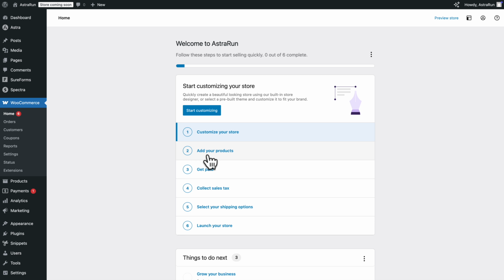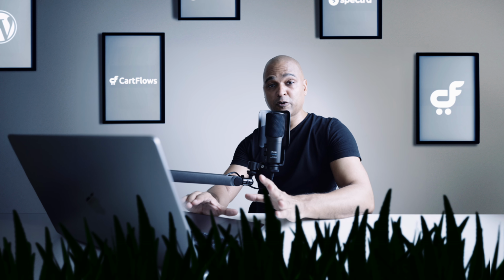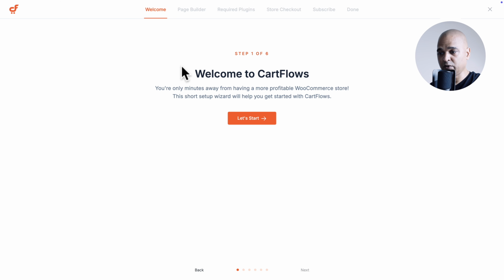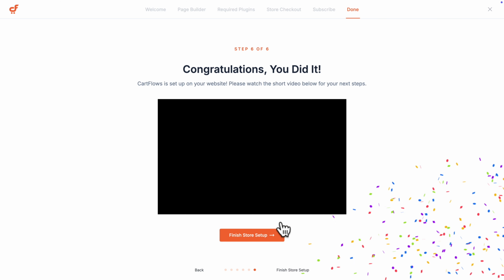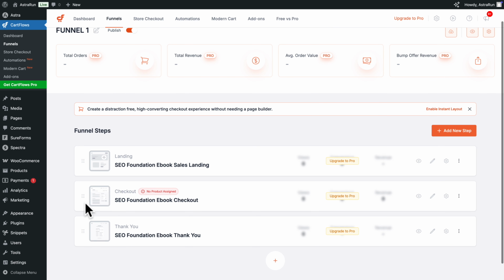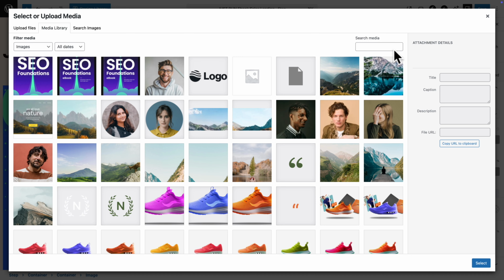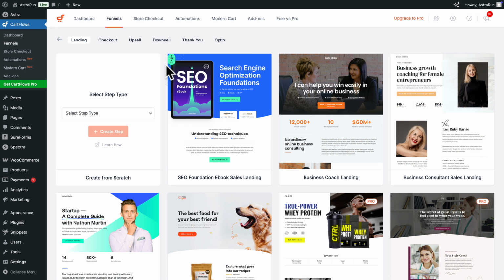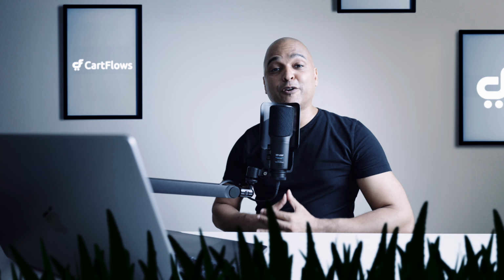Guide Your Visitors Step-by-Step to Buy More, Boosting Sales Without Extra Ad Spend Using CartFlows